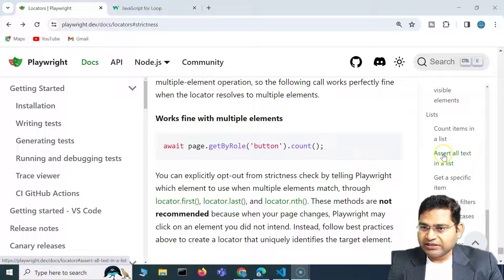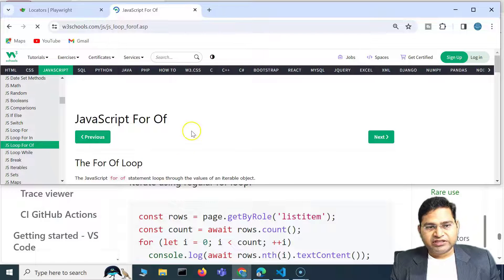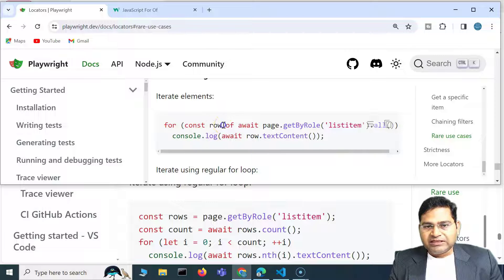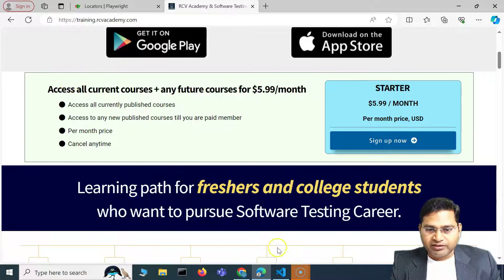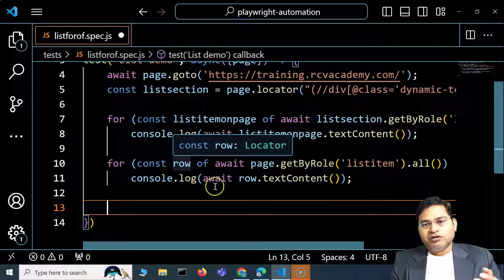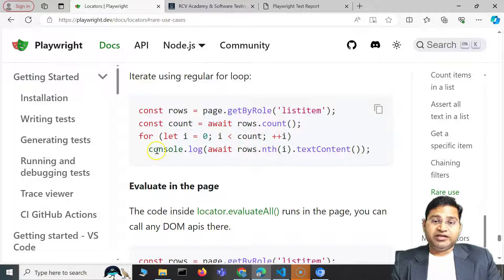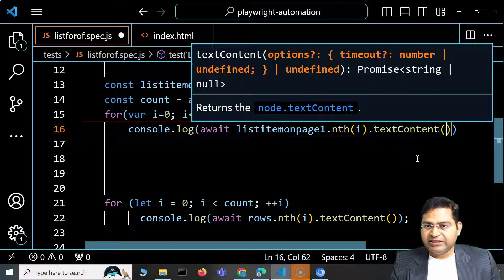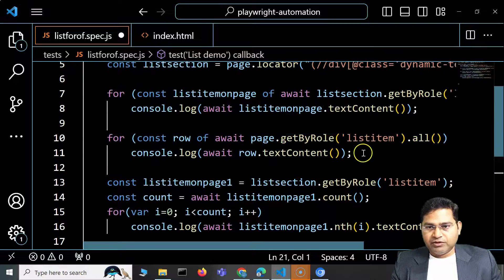Playwright Tutorial #16 - Iterating over List of Webelements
In this Playwright Tutorial, we will learn how to work with Lists in Playwright. This is part 3 of Playwright Lists tutorial in which I will cover about Iterating over List of Webelements.